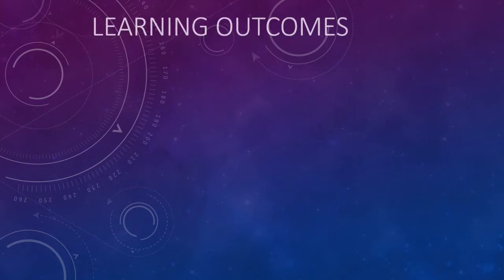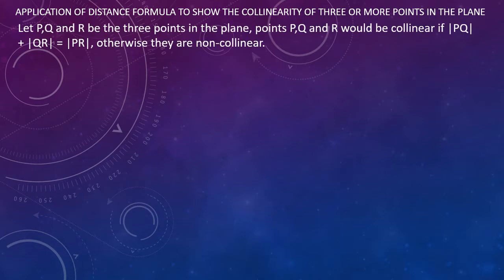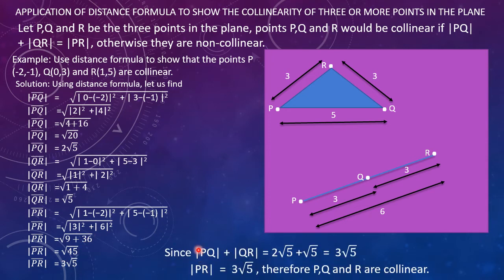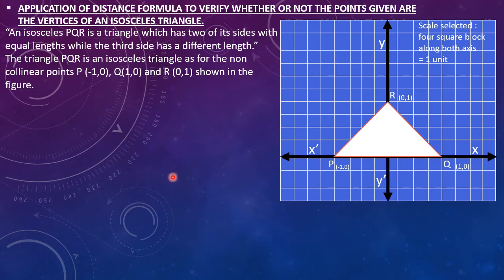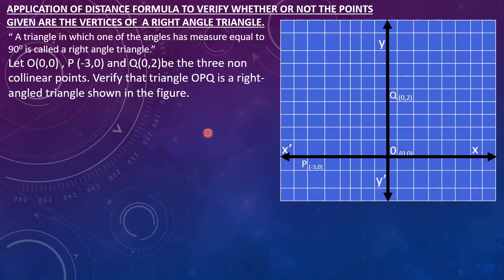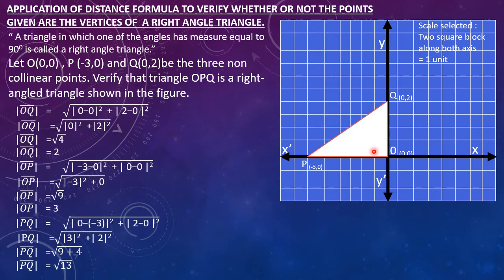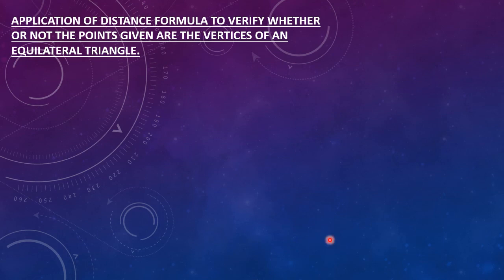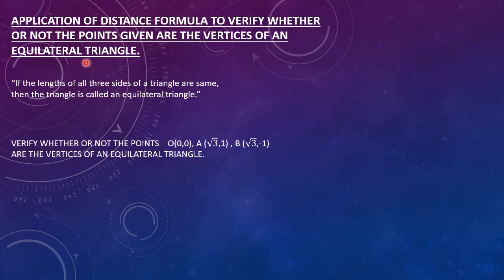Class 9, Math, Session 2, Chapter 9, Introduction to Coordinate Geometry, Concepts of Ex 9.2